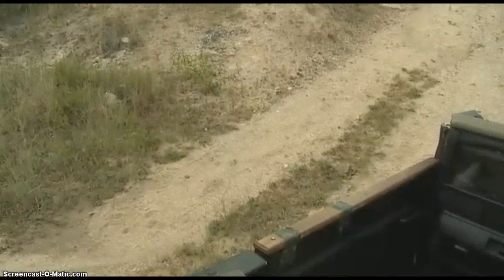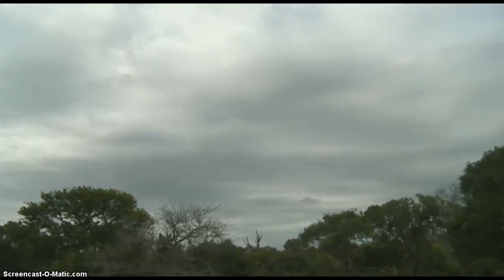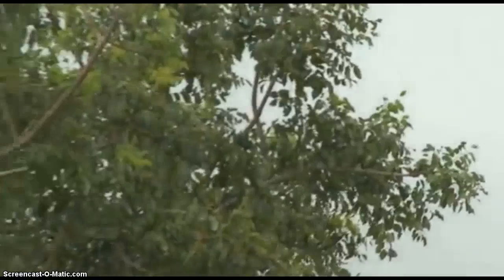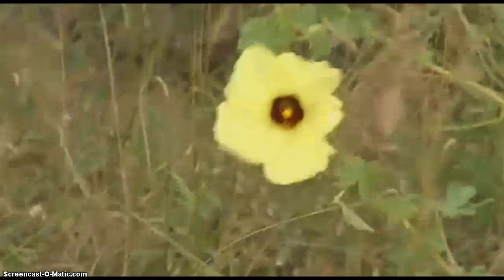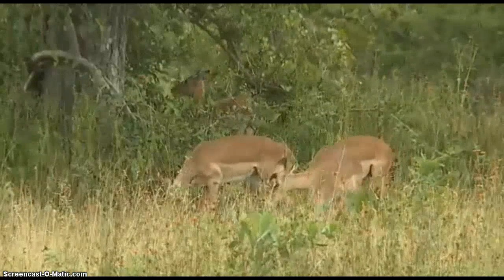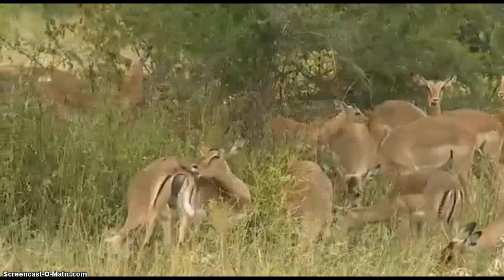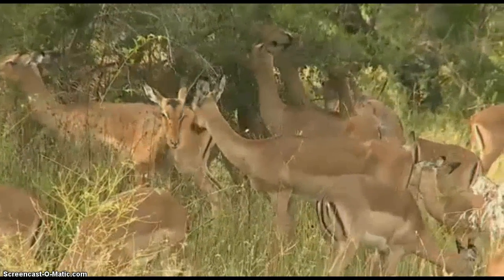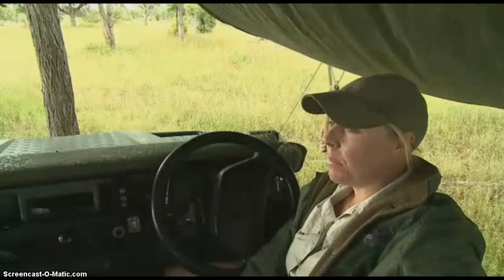WildEarth AM Safari Drive 2/15/2015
Bateleur Eagle. Hibiscus. Impala. Mad dash to get in the rain tent.